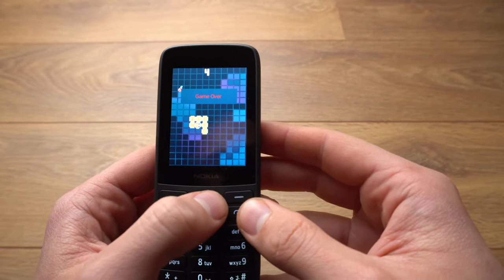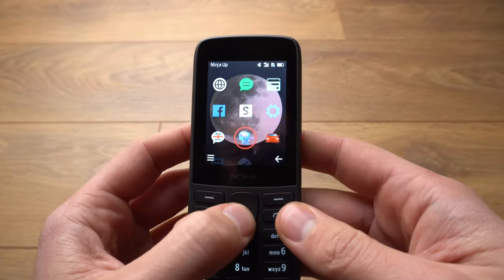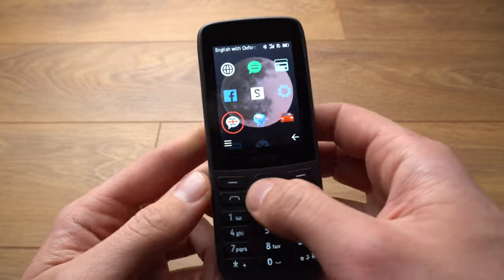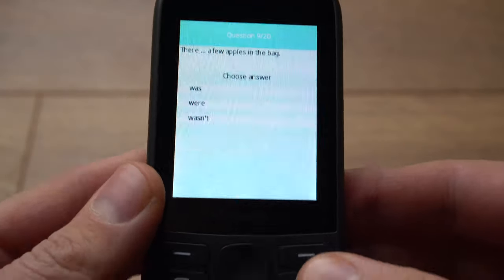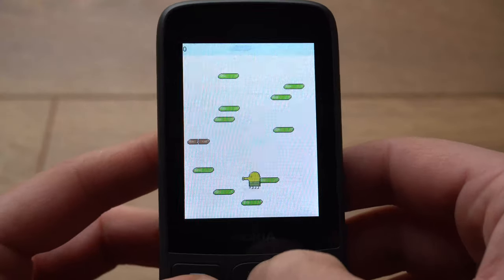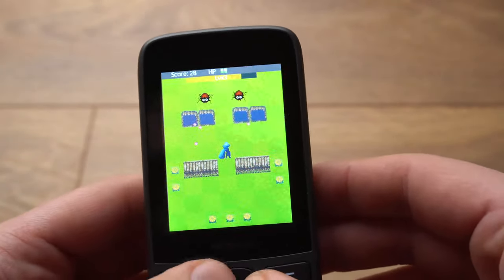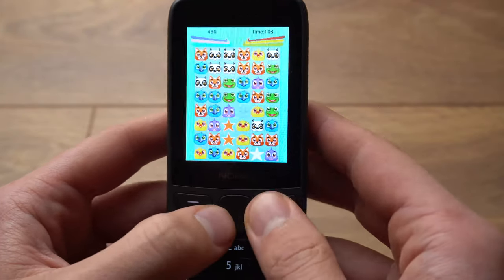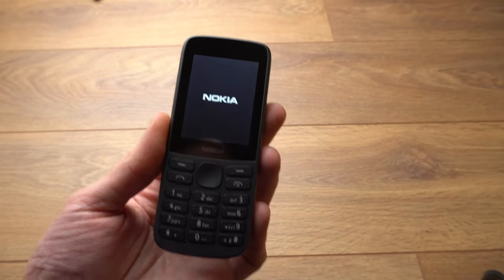Nokia 215 4G : All Games Tested + Snake + Oxford App +Remove Trial from Games from Nokia Phones.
Testing the Games Of Nokia 215 4G , Snake, Oxford English Learning App and other nokia phone games.